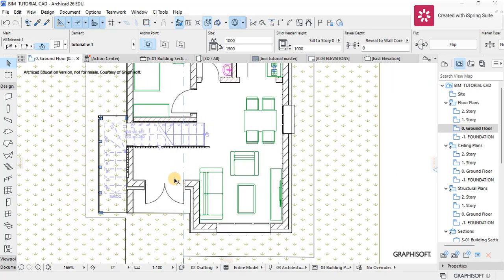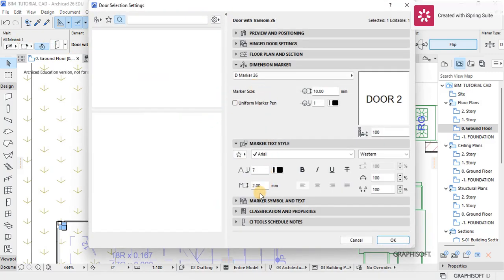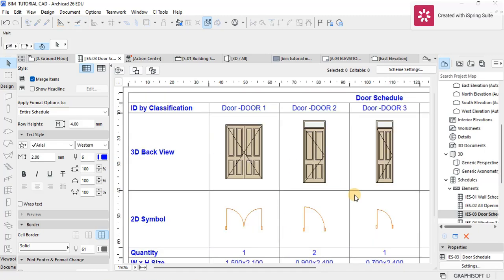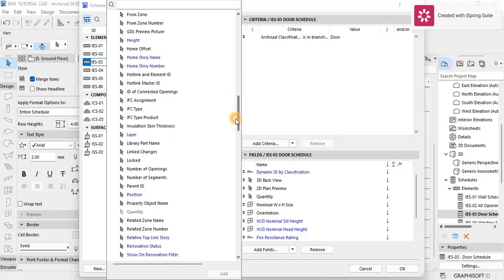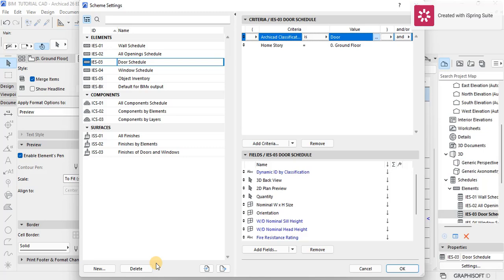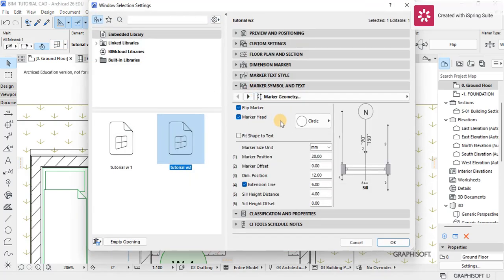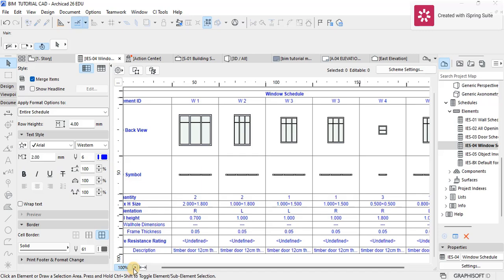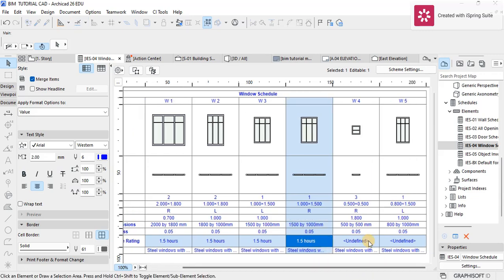ARCHICAD- Door & Window schedule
learn  to create a door and window schedule for your project